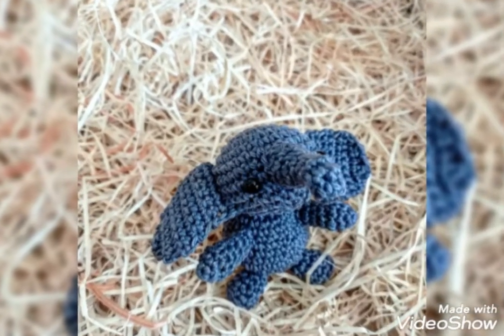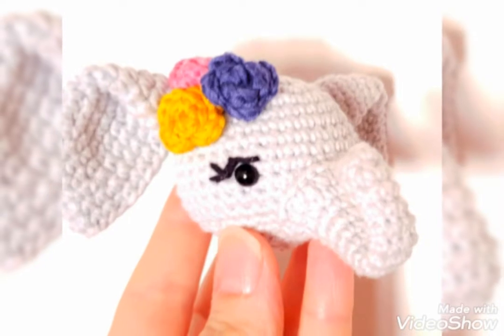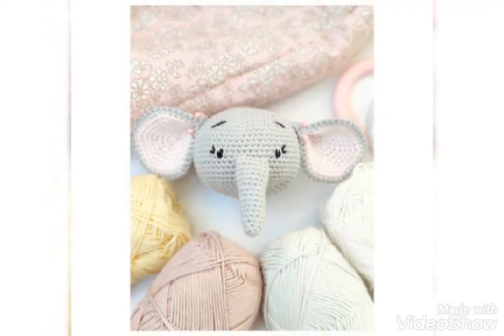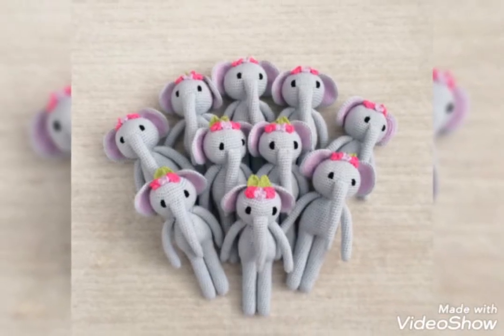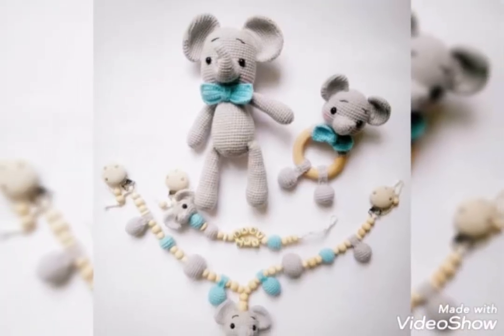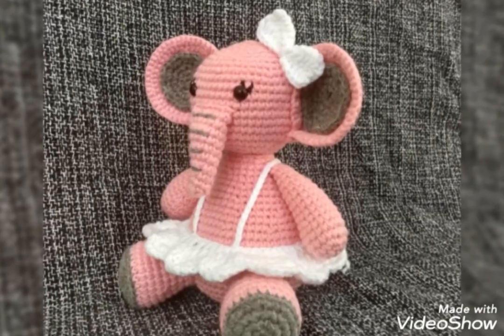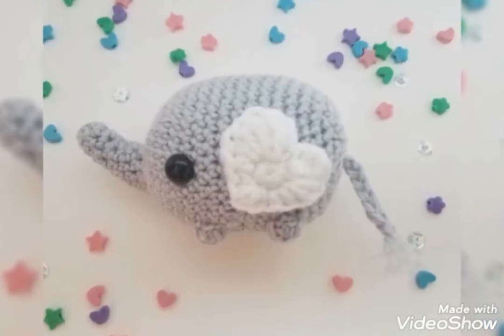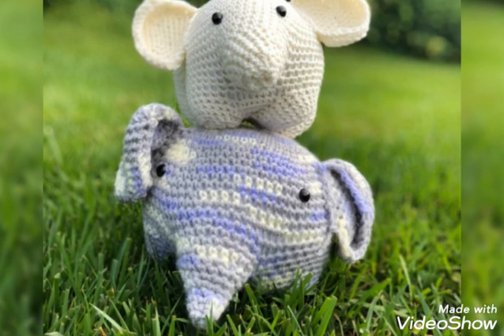Charming & Trendy Crochet Knit Amigurumi Elephant Patterns & Designs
Hi, Viewers
Today I am Sharing with you the designs of Crochet knitted Amigurumi Elephant .

Must Watch...